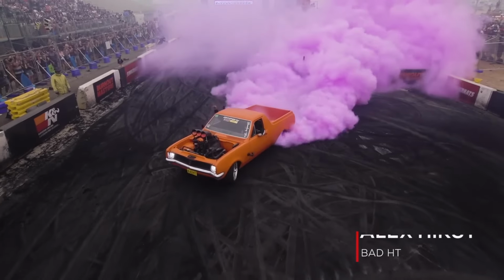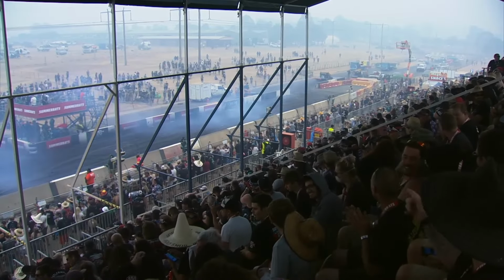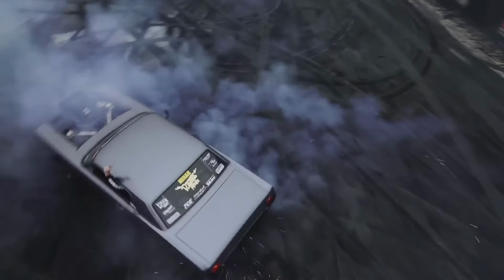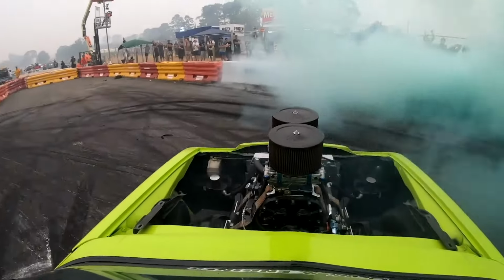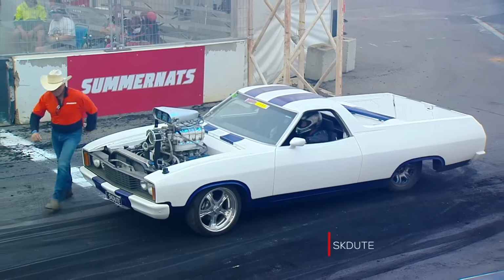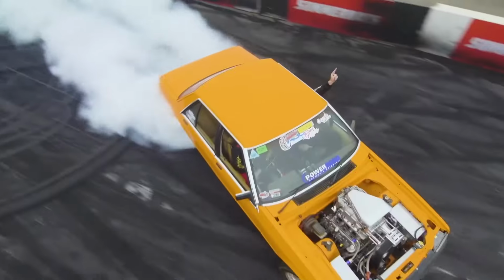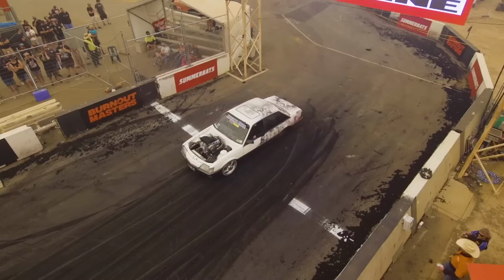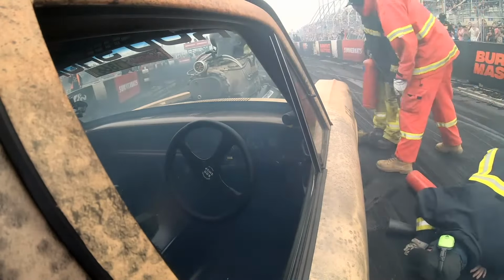BURNOUT MASTERS pro series grand final at Summernats 33, 2020!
The fiercely fought Burnout Masters top ten finalists at a very smokey Summernats 33 went all out for the ultimate burnout claim to fame. In a brutal battle, Rick Fuller drove his green Holden Commordore ute FULL ON to earn the title of Burnout Master, with Steve Edsall a close second and Brad Kilby third. Rick made history by becoming the first person to win both the Burnout Masters and Burnout Championship (sterring his other car LSONE), in the same year. It came after six previous Burnout Masters appearances and four consecutive third-place finishes in the past four years. The bronze medal curse had finally been broken.

See Alex Hirst BADHT, Darryl Ferguson SMOKNRAT, Jake Myers S1CKO (GM176), Anthony Page PAGEY, Steve Edsall SKDUTE, Robert Cotteell 4DH8RS, Brad Kilby HAMMERTIME, Tim Brown CEMBLO, Marc Waddington WARBIRD and more!

LIKE and FOLLOW our burnout social pages and DOWNLOAD the Burnout Masters game available at the Apple App Store or on Google Play.